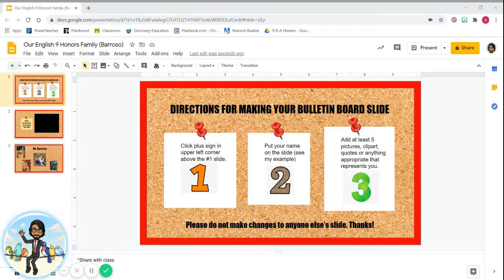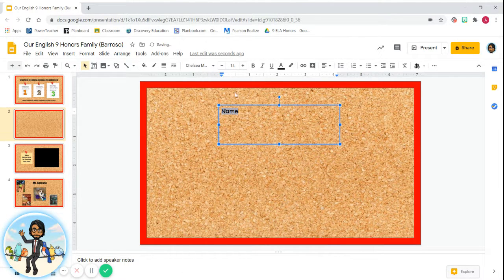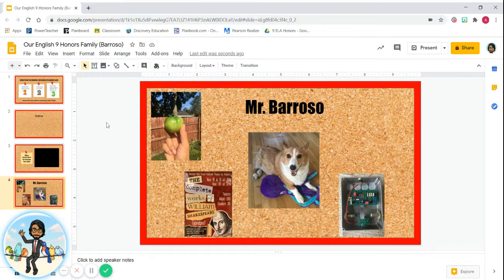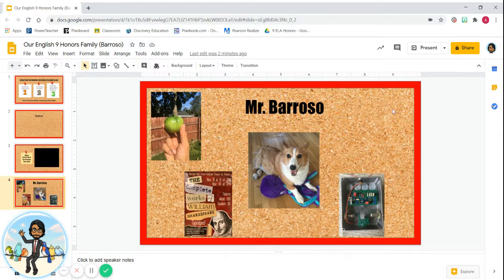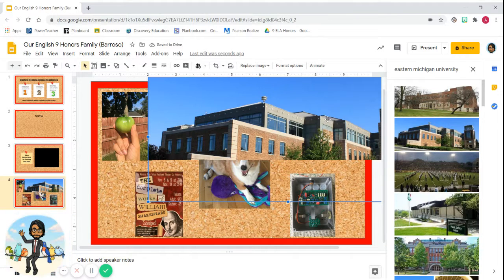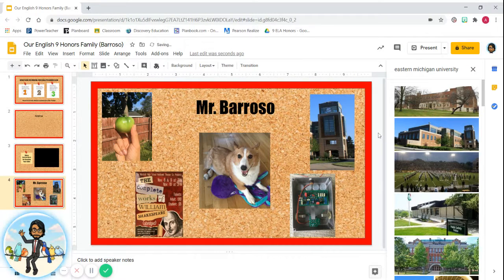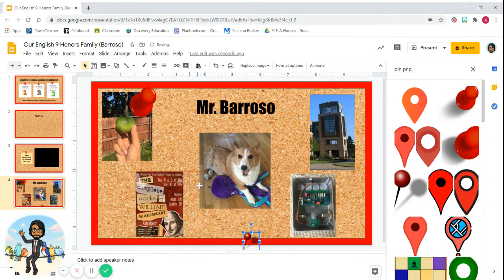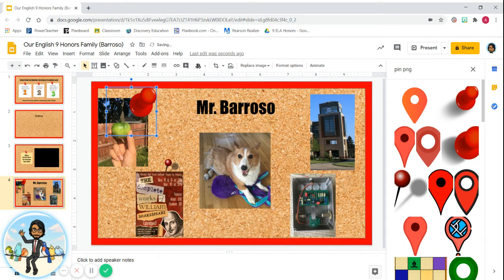Our English 9 Honors Family Barroso